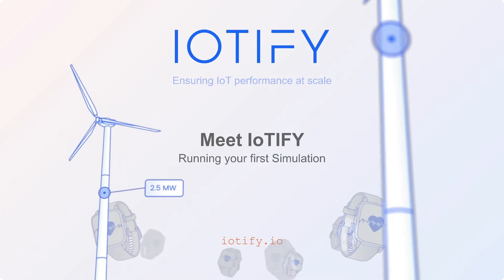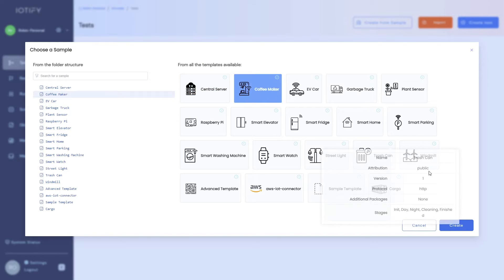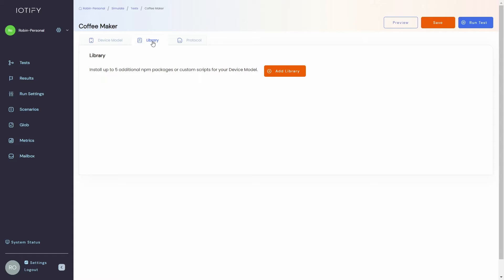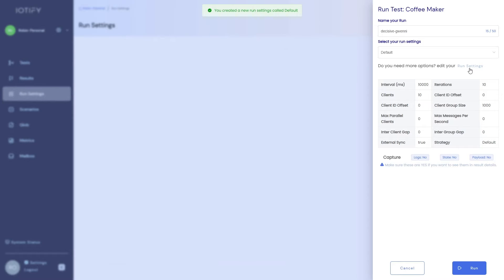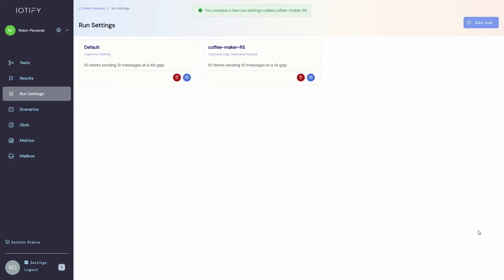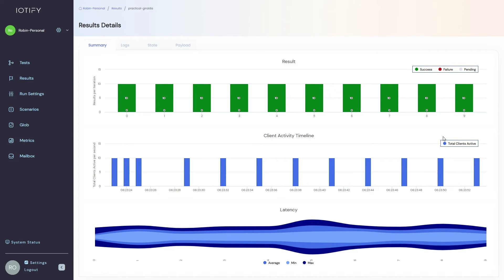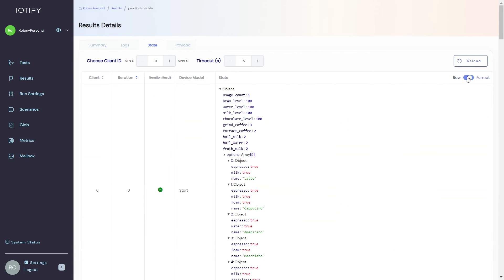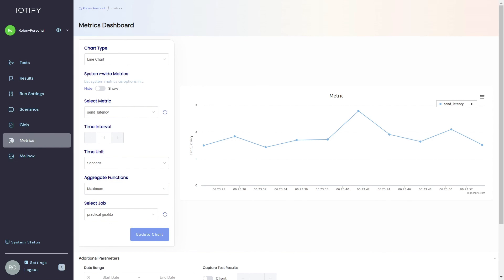Running your first IoT simulation | Meet IoTIFY #2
This video shows you how to create and run a simple IoT Test on the IoTIFY simulation platform.